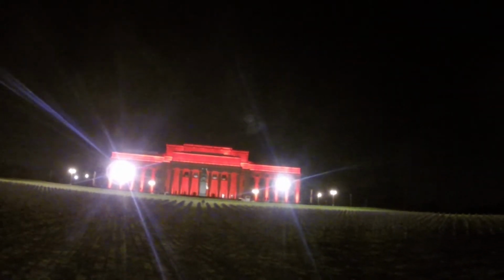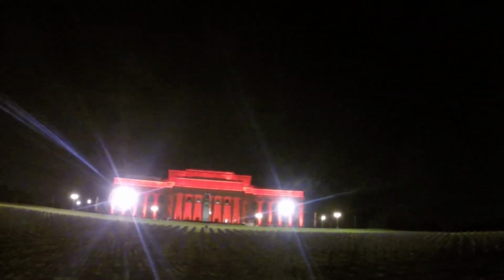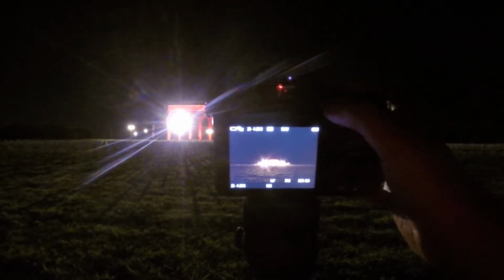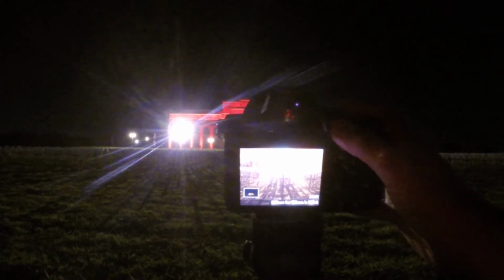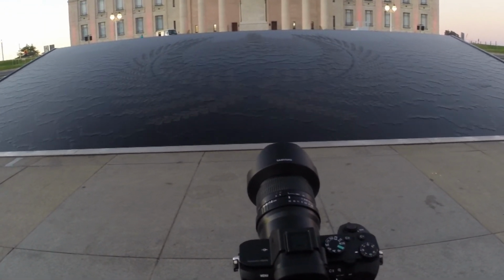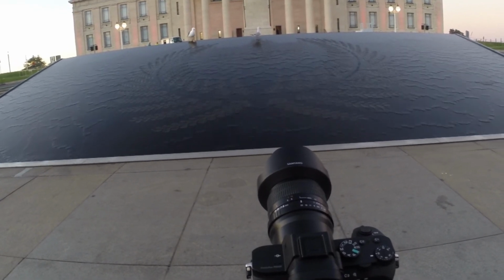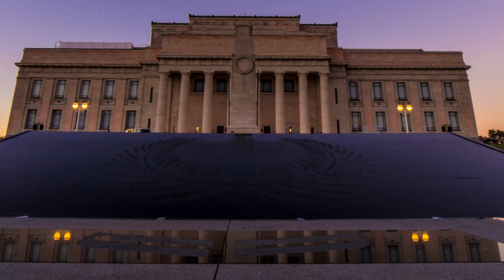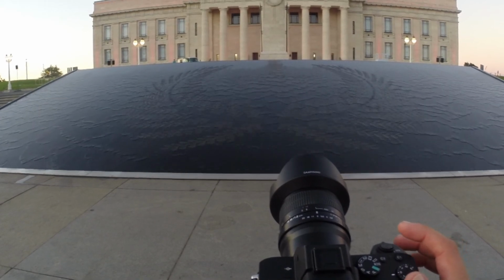EkantTakePhotos - Auckland Domain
Part 4/4 of my trip to Auckland - The Auckland Museum and Domain.  Taken just before the ANZAC Day commemoration services